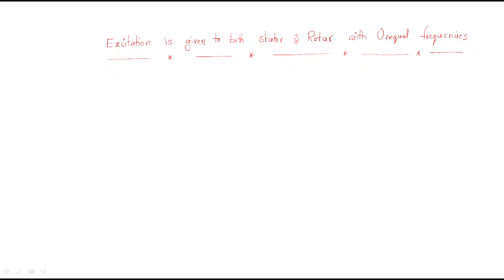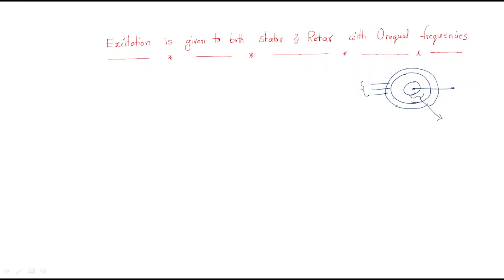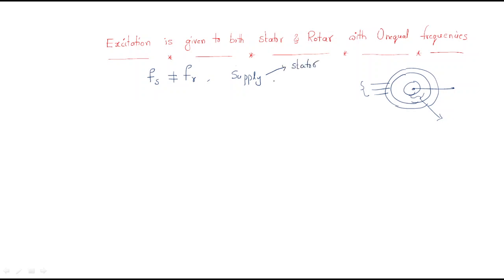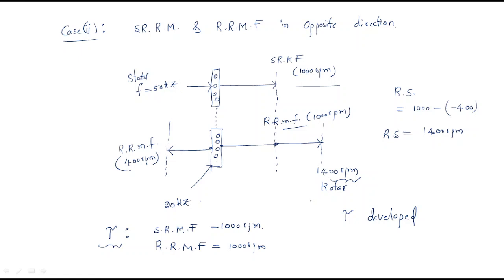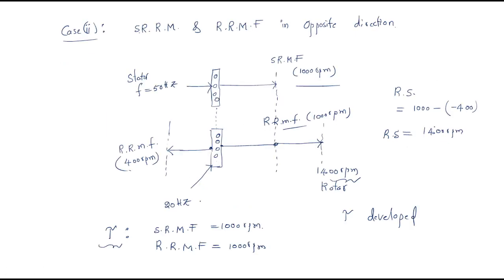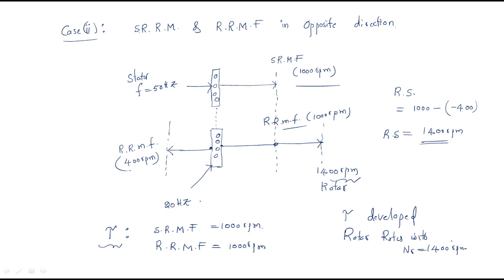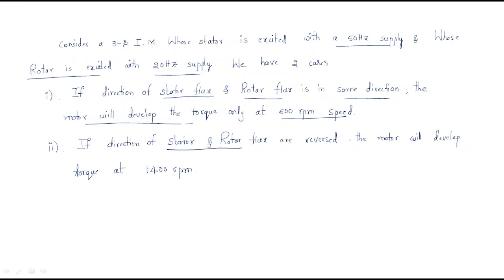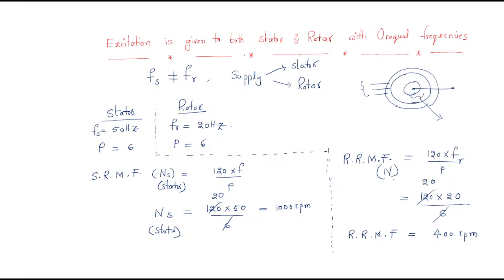Stator and Rotor | Rotor RMF & Stator RMF | Induction motor | Lec-30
Induction motor
Excitation given to both stator & rotor
- Rotor RMF & Stator RMF same direction
- Rotor RMF & Stator RMF Opposite direction